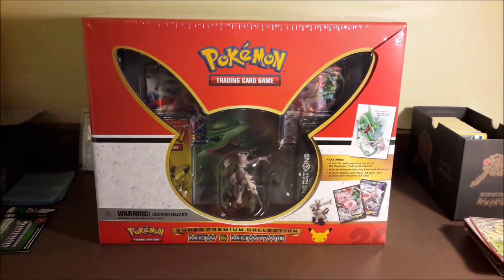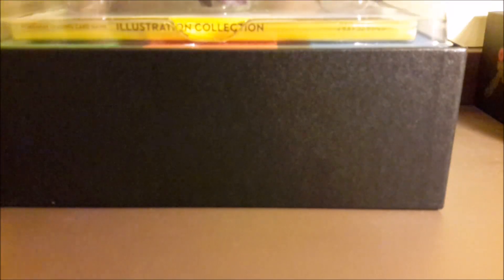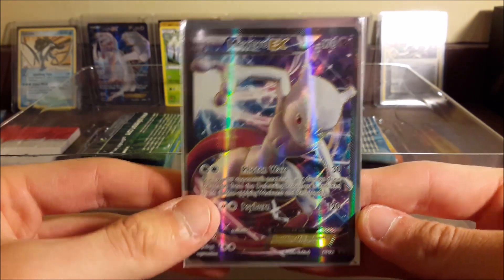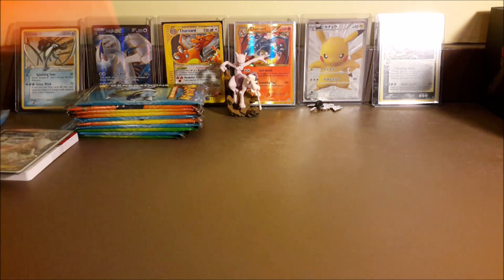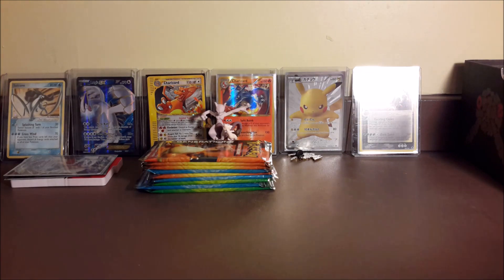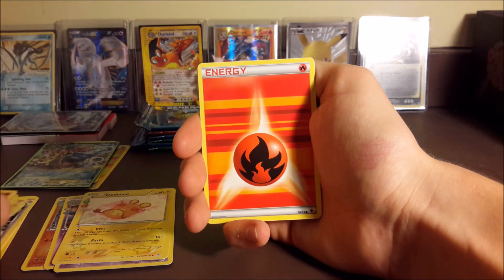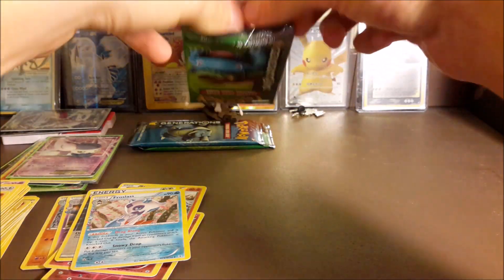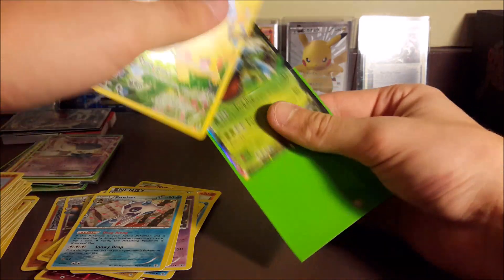THE BEST PROMOS EVER!!! - Super Premium Collection Box Opening!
How's it goin everyone? AllofPokemonTCG here, and we are back with a Super Premium Collection!